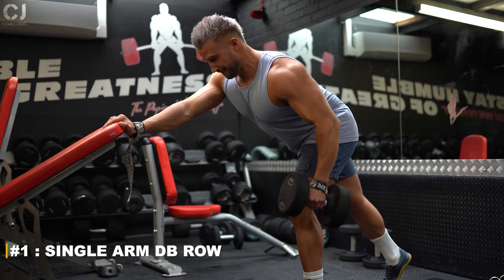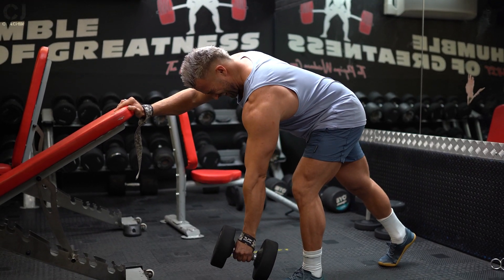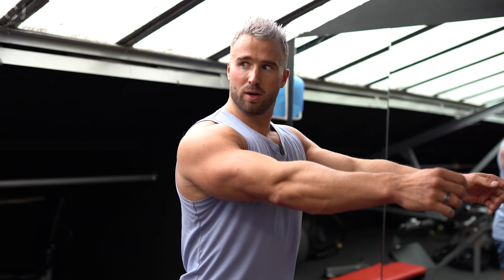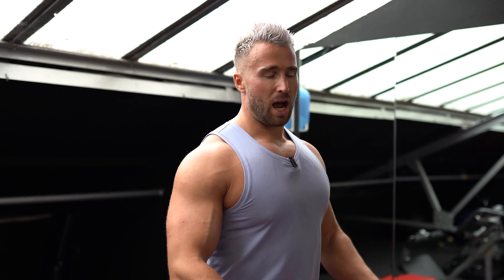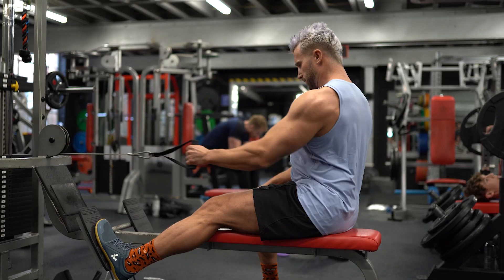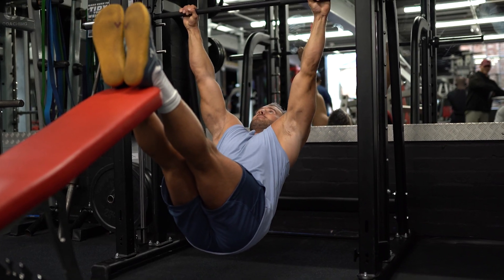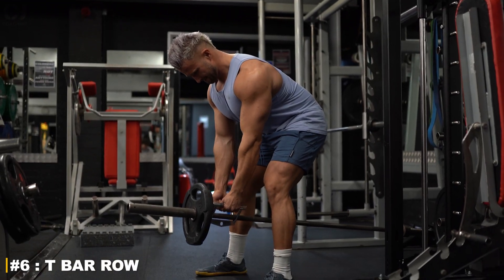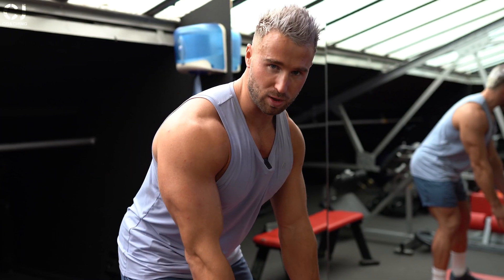7 Barbell Row Alternatives to Develop YOUR Back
Want to discover how to shred fat, pack on muscle, and sculpt a cover model physique in 12 weeks or less?

Not Enjoying Barbell Rows? Found you cannot get the correct form so don't want to often train back?  Well here is your way around that exercise! " 7 Barbell Row Alternatives to Develop YOUR Back " which are a great alternative to Bent over barbell rows.

Our channel is about fitness. We making the journey as stress-free and smooth as possible but I cut out all of the gimmicks that the fitness/health industry preach which do not work.